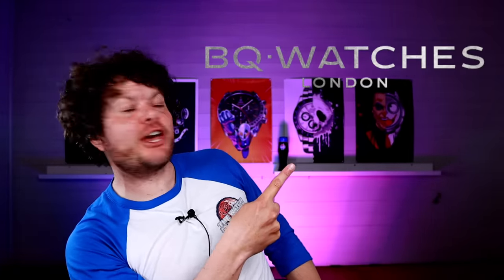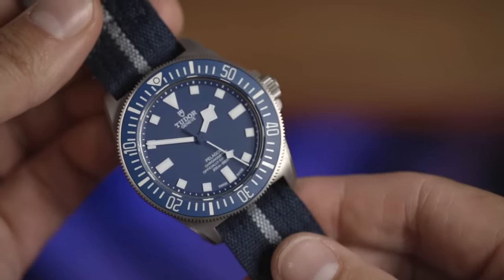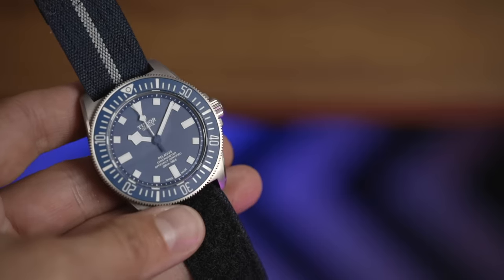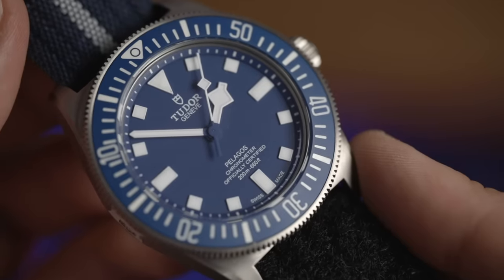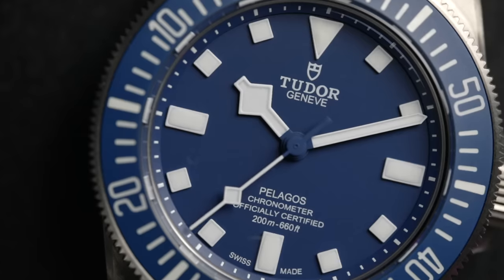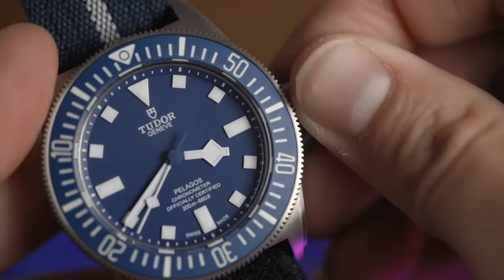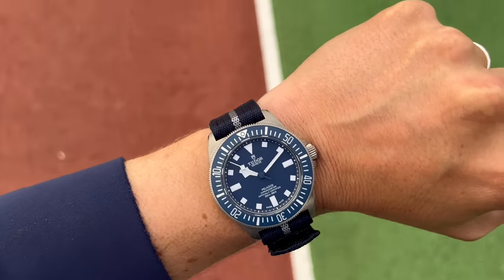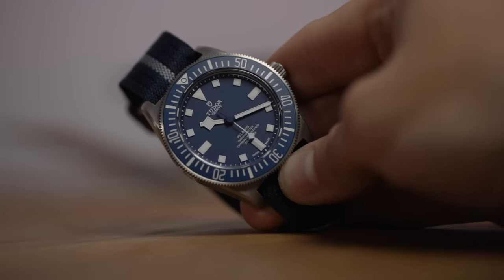Why the Tudor Pelagos FXD is So Exclusive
On paper, this watch is right up my alley! Brand, brand history and military brand history! So why haven't I bought one yet?!?!